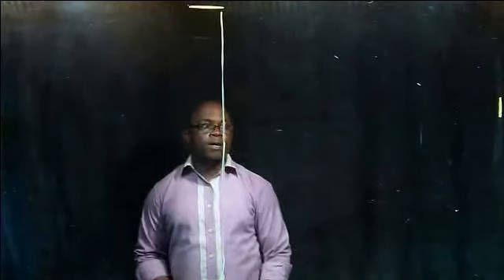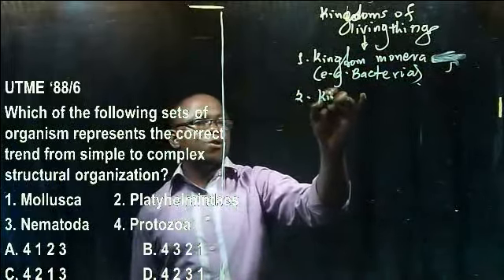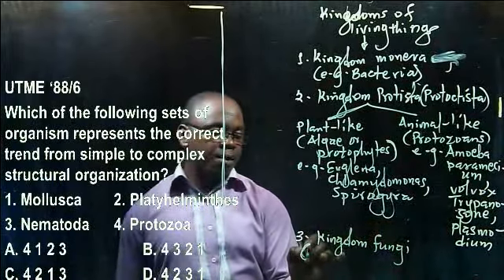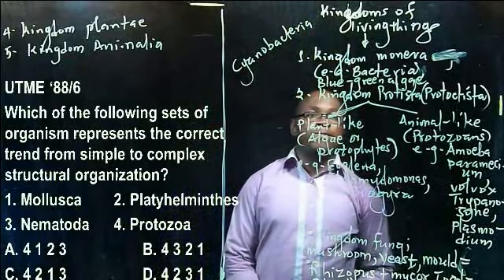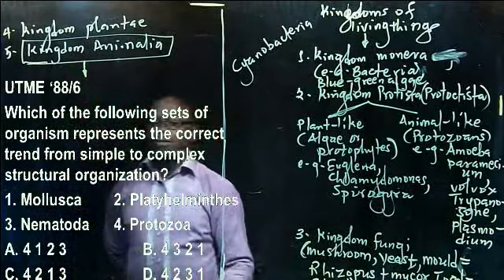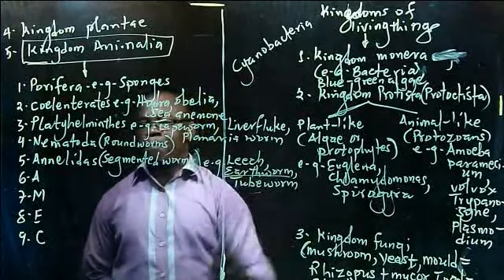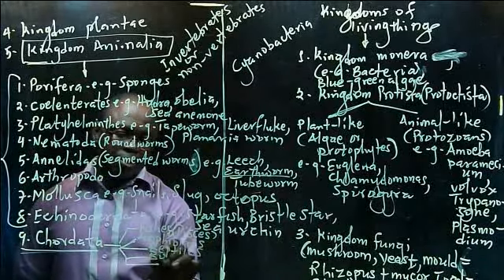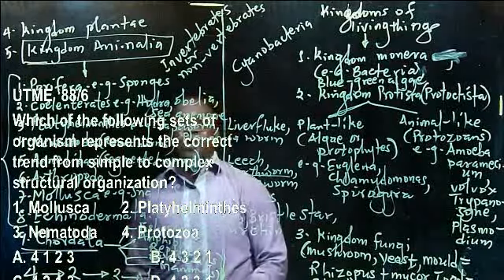Varieties of Organisms 10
Online Lecture Series for JAMB, WAEC, NECO exams brought to you